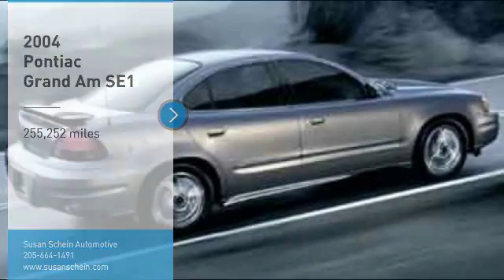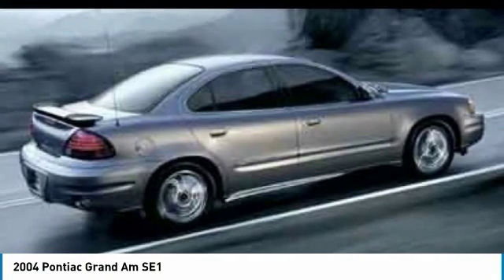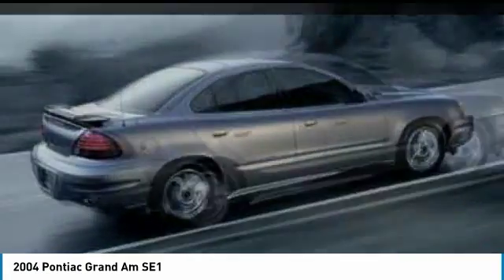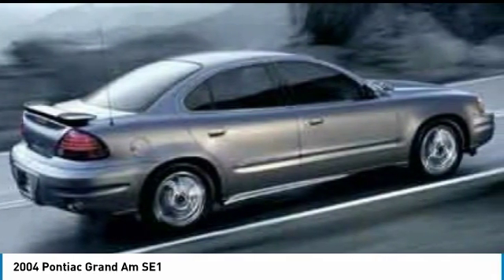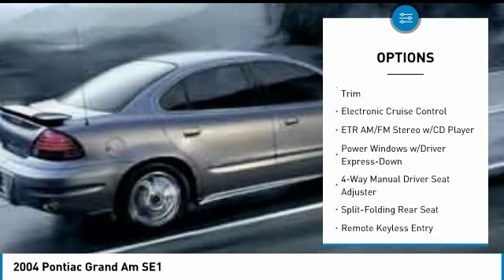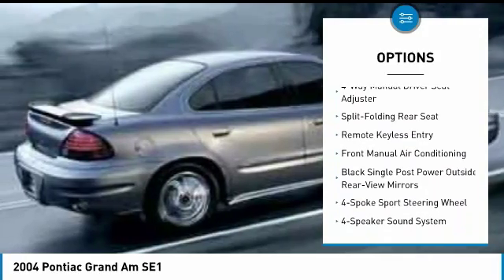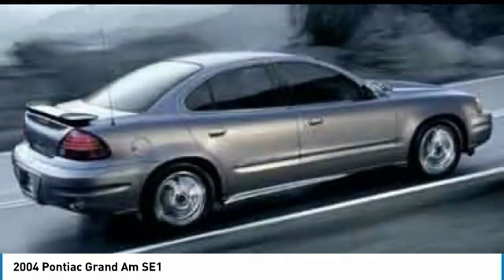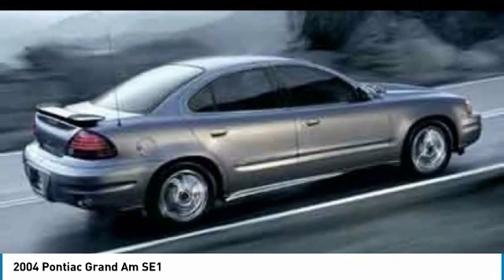2004 Pontiac Grand Am 246065-W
2004 PONTIAC GRAND AM Pelham, AL
Stock# 246065-W

Para espan ol, por favor llame al , WAITING ON INSPECTION, PRICES SUBJECT TO CHANGE, 3.4L V6 SFI.**Disclaimer: ALL PRICES INCLUDE a $1,000 Trade Assist and a $1,000 Finance Assist in dealer discounts. Trade must be 2008 or newer from the original in service date and less than 150,000 miles on odometer. Finance Assist must be through one of our approved lenders with approved credit. Minimum amount financed is $15,000. Please see dealer for details. Price excludes tax, tag, title, and any other fees associated. All vehicles are priced generally below market value. One Million and One Mile Powertrain Warranty (Not all makes or models will qualify) *See Dealer for complete details. ***FINANCE AND TRADE ASSIST ARE NOT APPLICABLE TO ANY WHOLESALE TO THE PUBLIC VEHICLES (Stock Numbers ending in the letter  V )FWD 3.4L V6 SFI 4-Speed Automatic with Overdrive